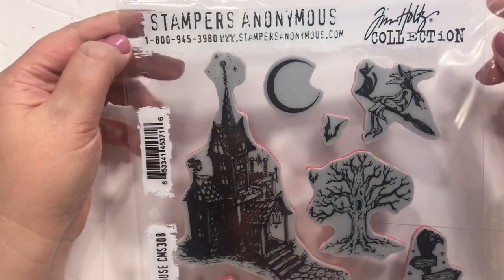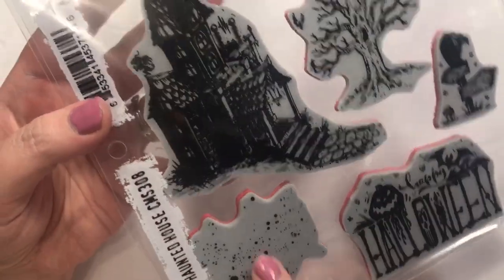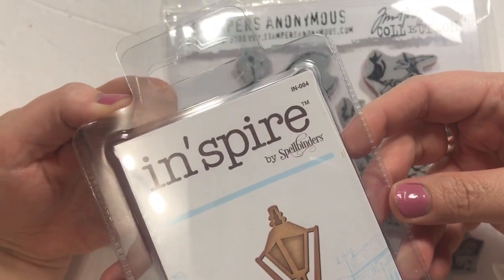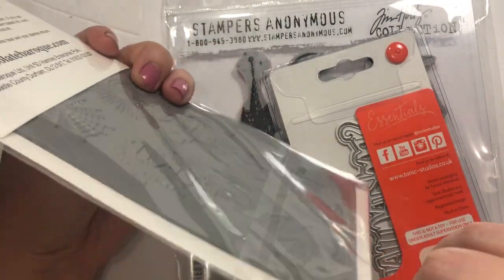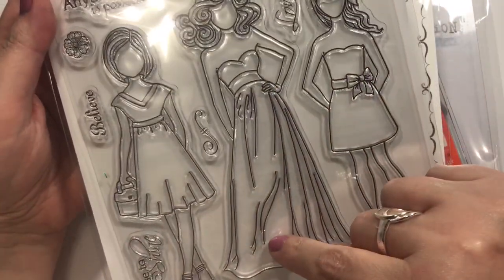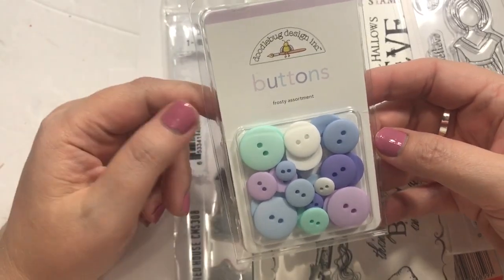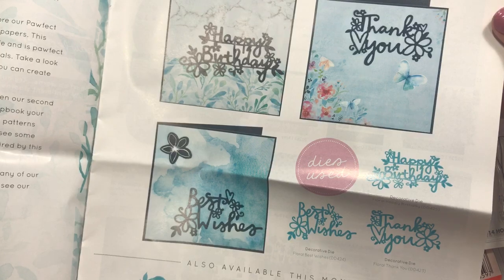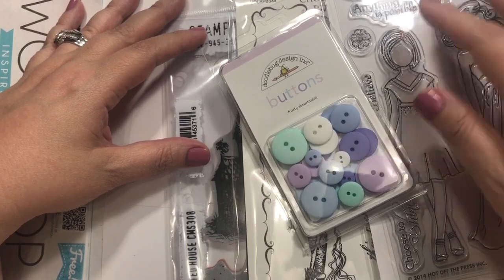Another Halloween Haul From Frantic Stamper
A video from a couple of weeks ago that I forgot to put up!